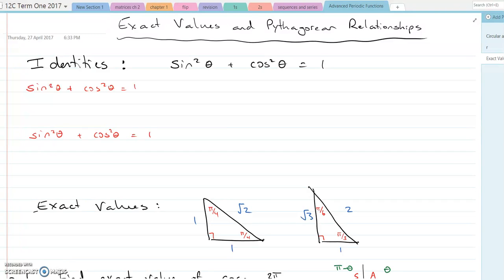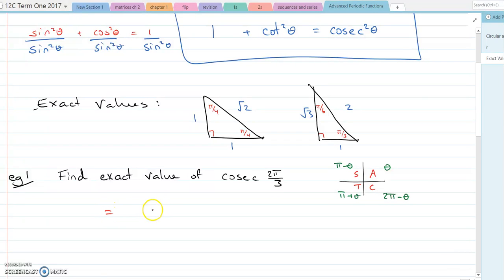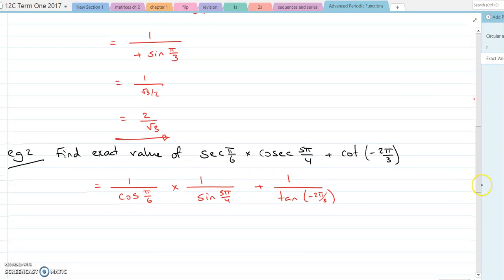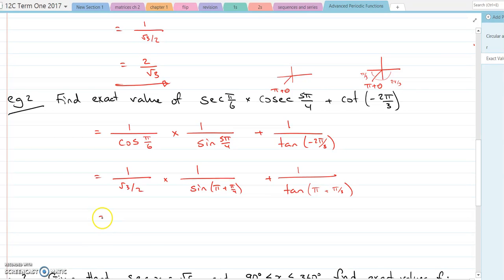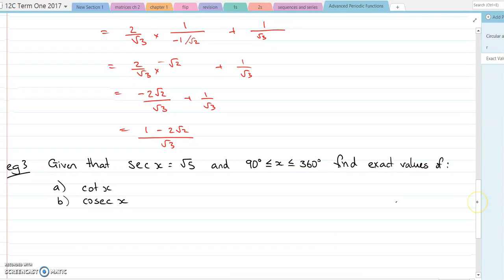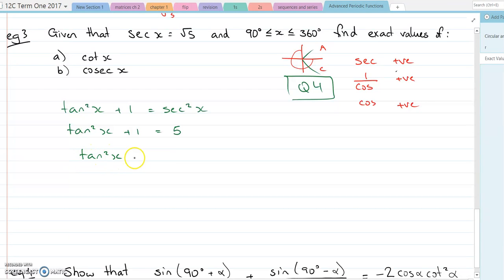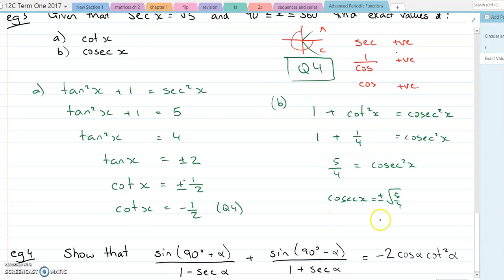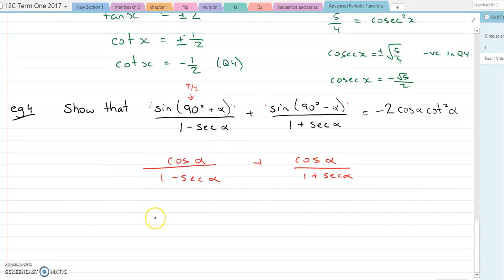12 Maths C 7B Exact Values and Pythagorean relationships pt 1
Advance Trigonometric Functions